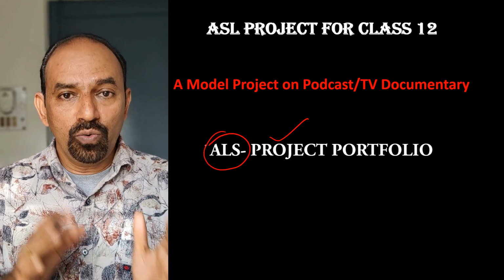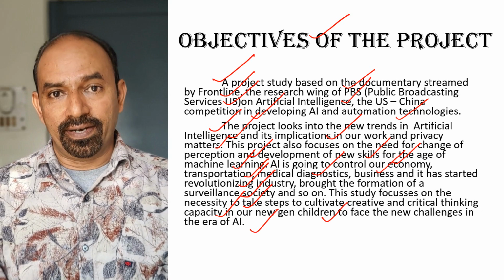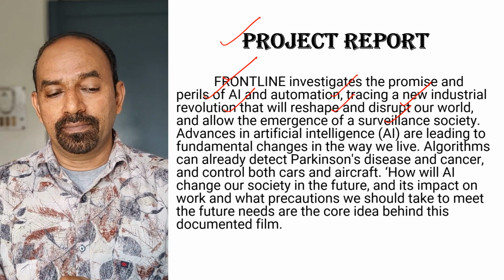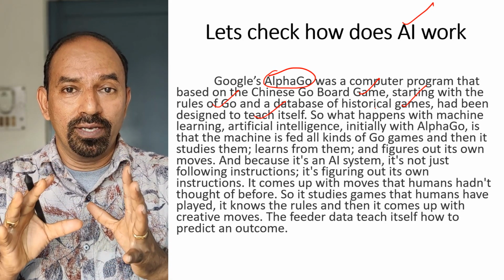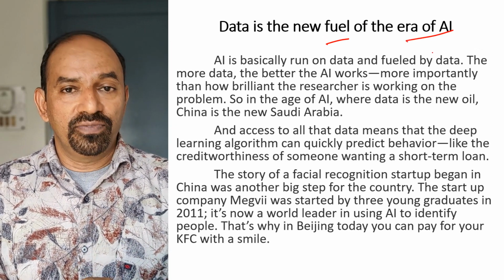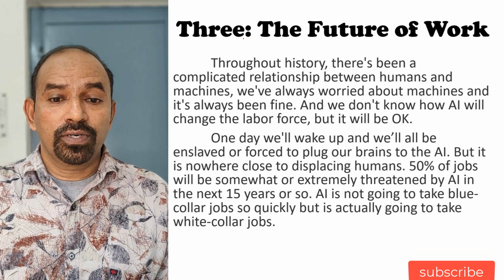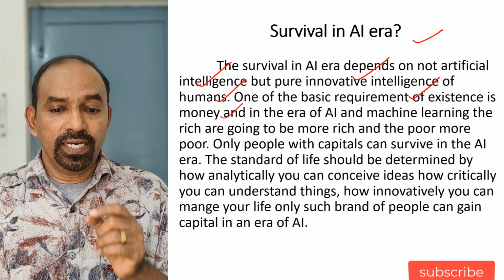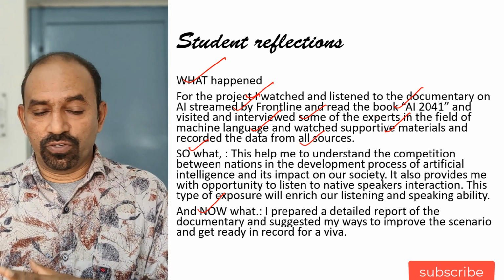ASL/ALS PROJECT CLASS XII || TV DOCUMENTARY BASED